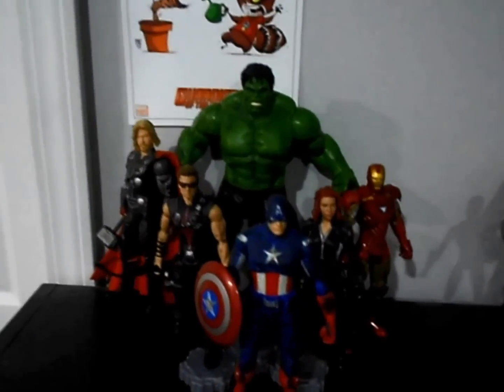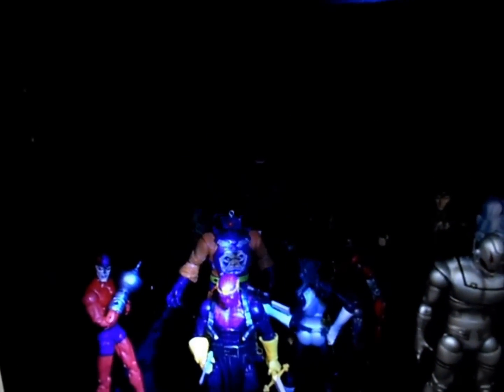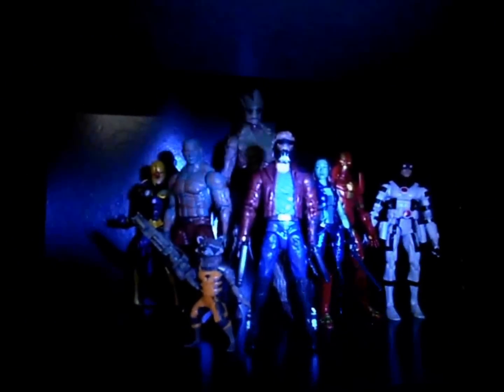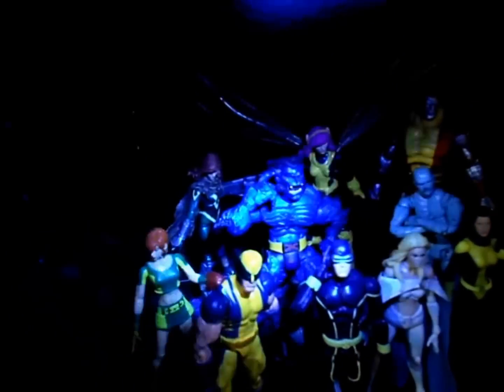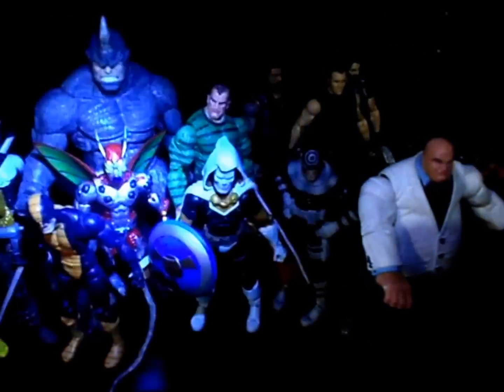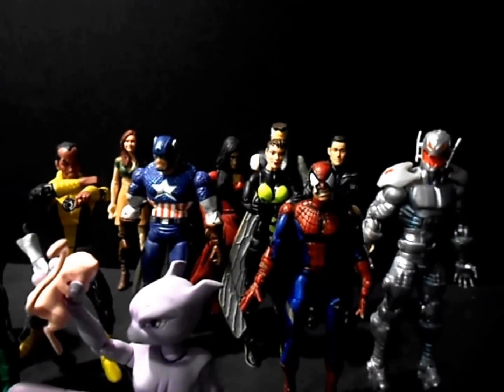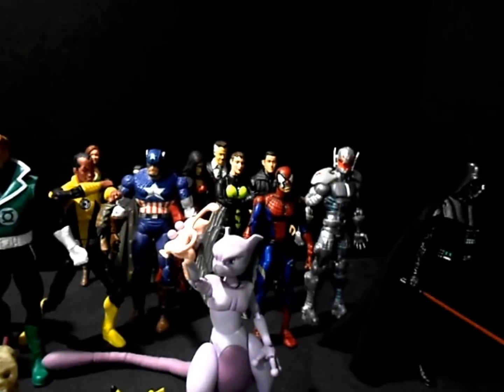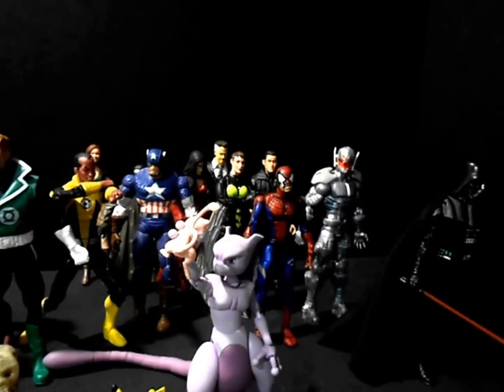Collection Update 10-25-2014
Did a quick collection update and guess what!? ITS HUGE (thats what she said) Anyways heres the poll to vote on which fight you want me to do next. Sorry, no write ins because then I'd end up with something like Thanos vs Wasp and i dont think anyone actually wants to see that. Heres the link. Skittles